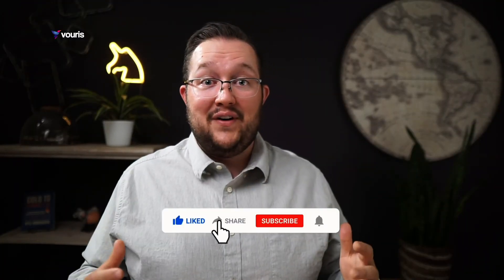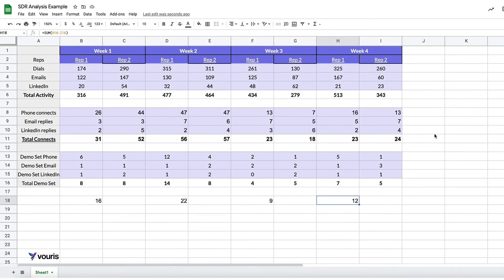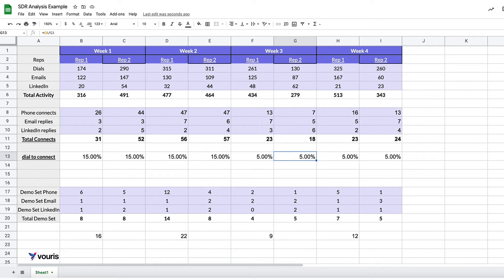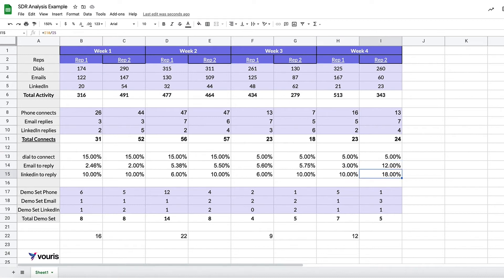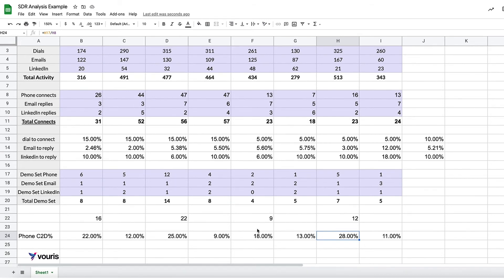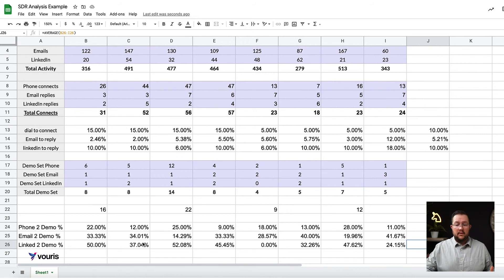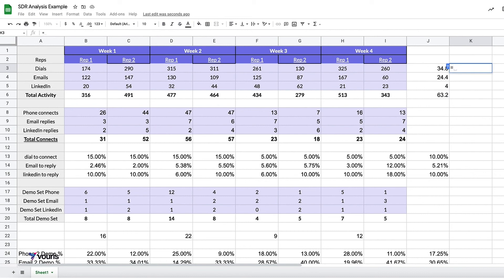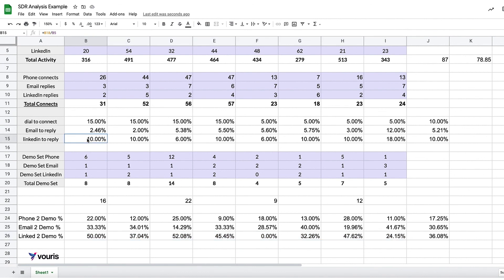How to Analyze Data From SDR Metrics and Make Meaningful Adjustments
In this video, we walk through real SDR activity metrics to determine what practices are working, what needs to be replicated or doubled down on, and where we can improve. As usual, always open to learning what data you or your team looks at!

🙌 Get a free Sales Growth Model (using your sales goals and numbers)